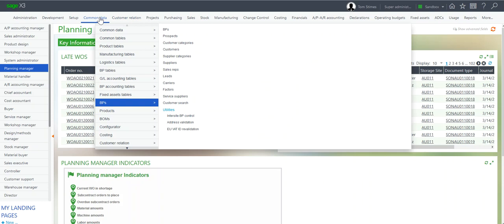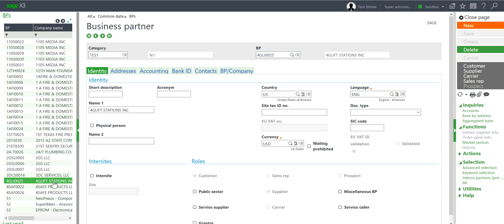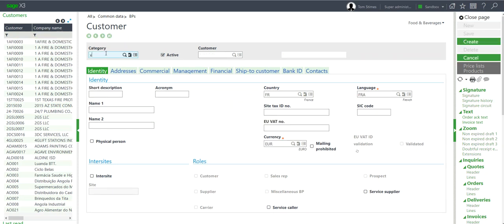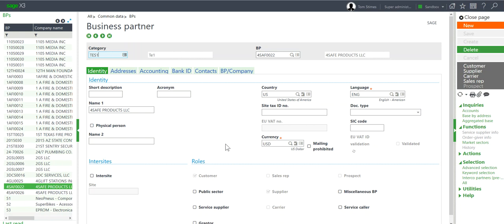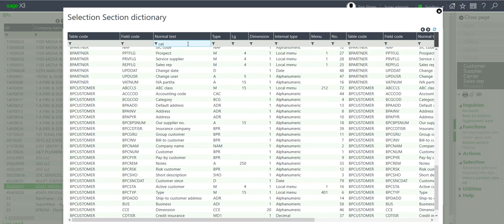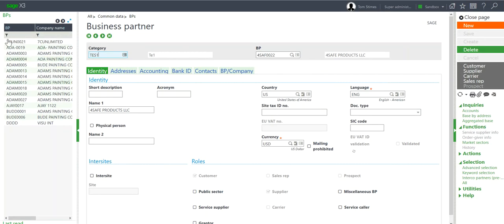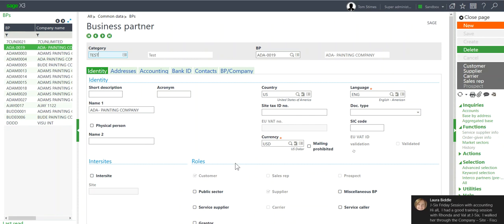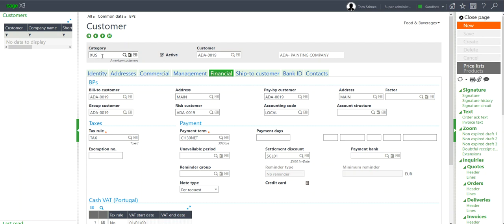Sage X3 Business Partner - Convert Supplier to a Customer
Example on how to convert a Supplier to a Customer in Sage X3.